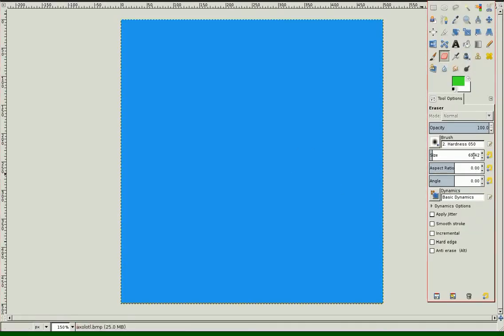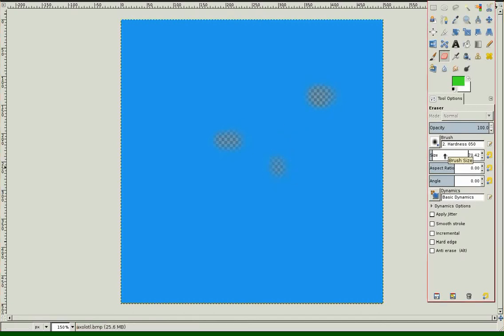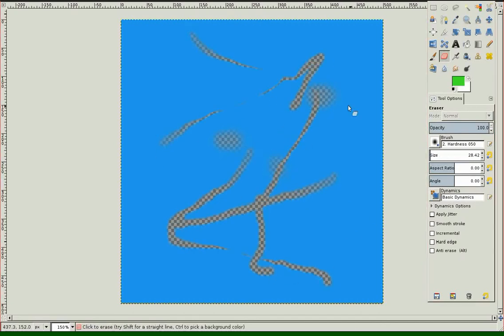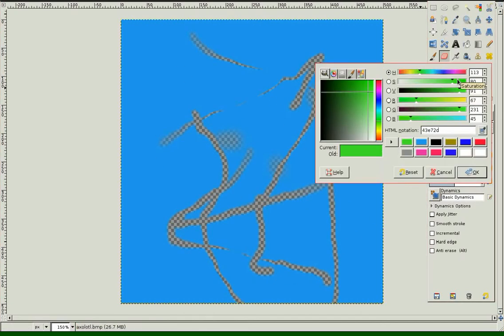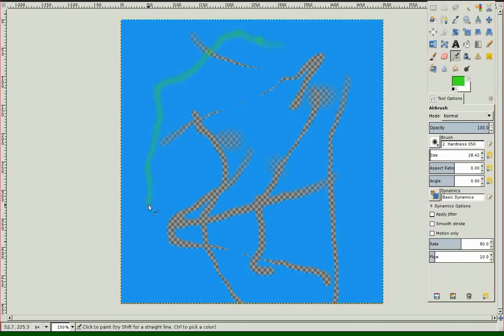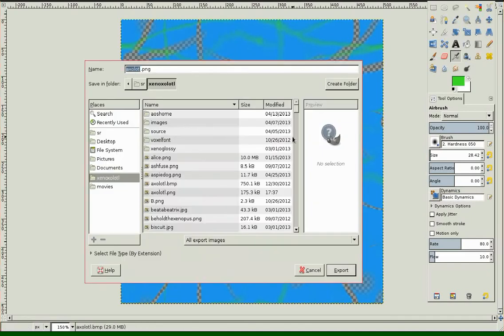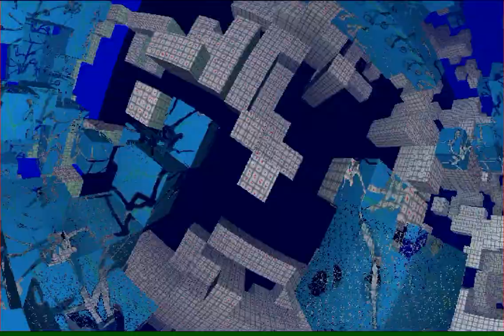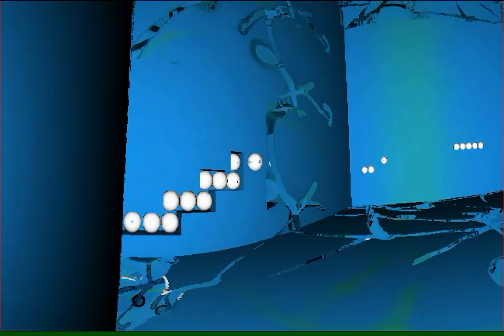behold! it is an annoying explanatory film!